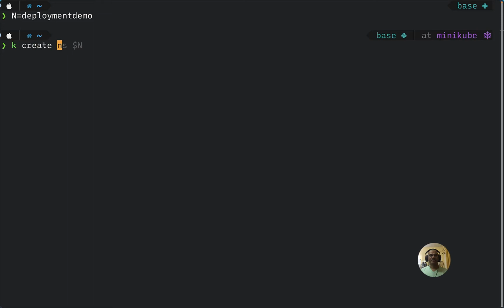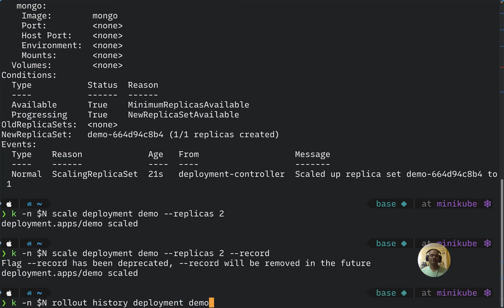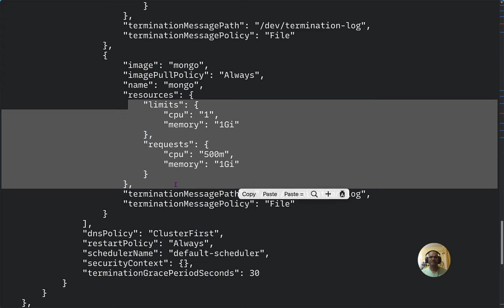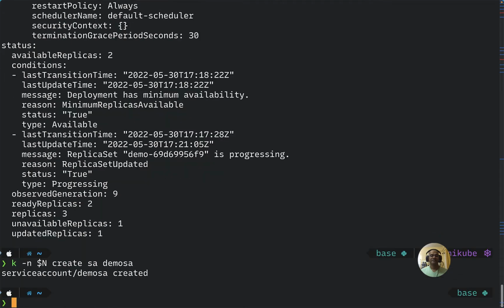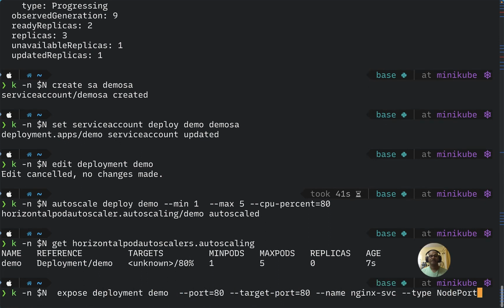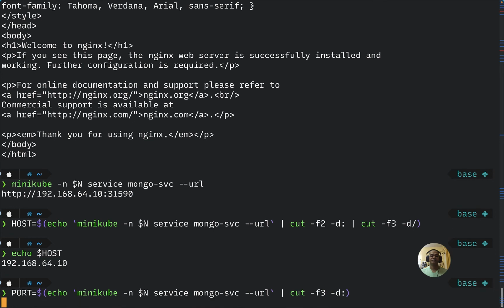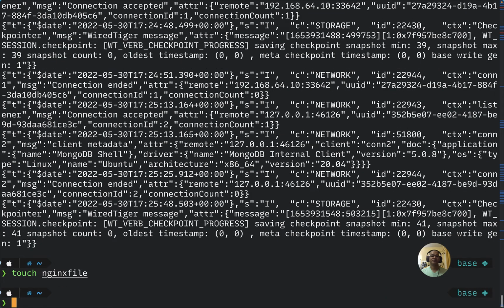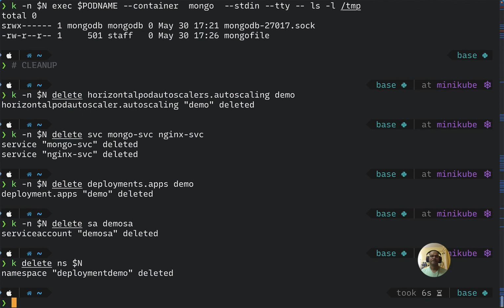How to Create Kubernetes Deployments - Edit, Set Image, Resources, Env, ServiceAccount, Rollout, Svc